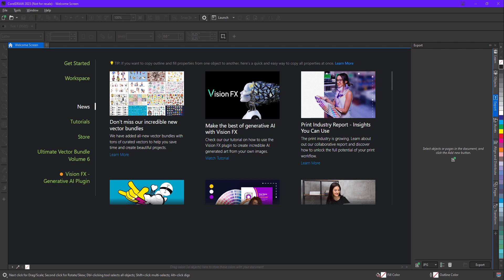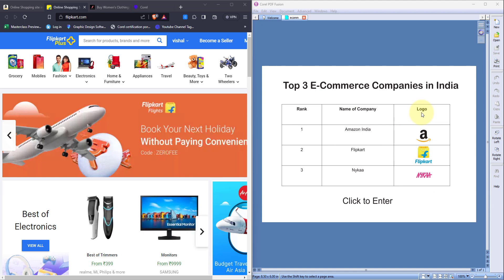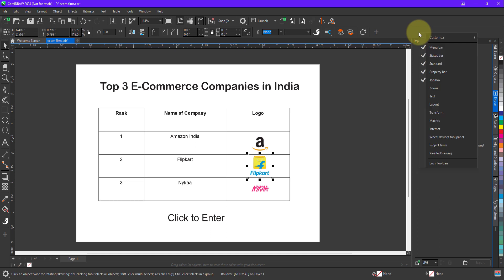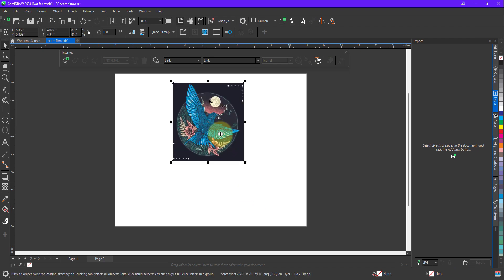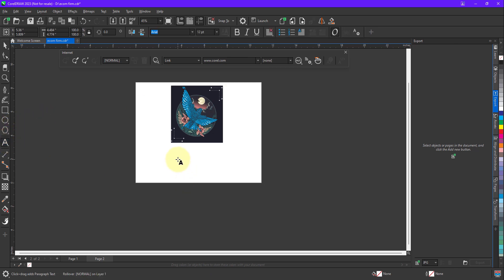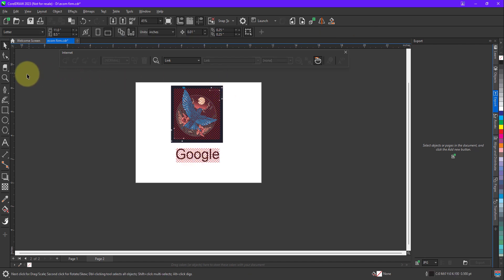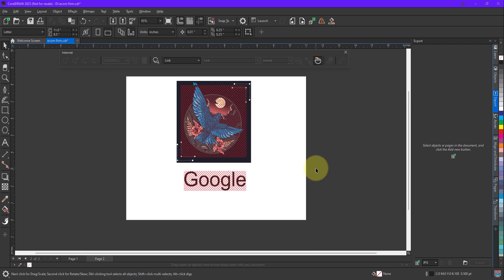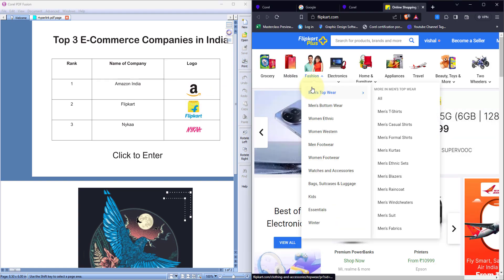How to create hyperlinks in CorelDRAW?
In this video you will understand how to create hyperlinks in CorelDRAW in simple steps